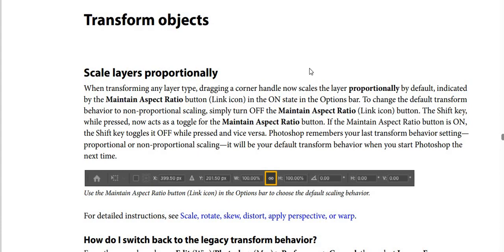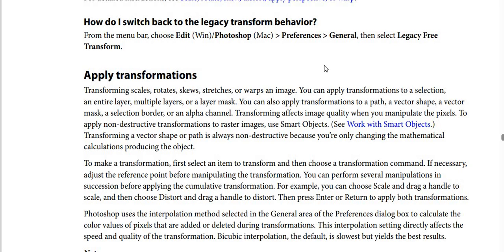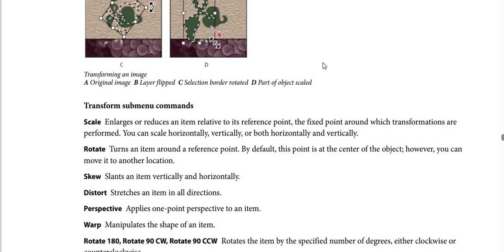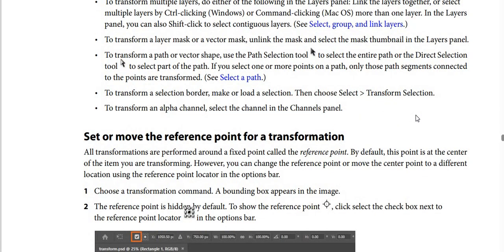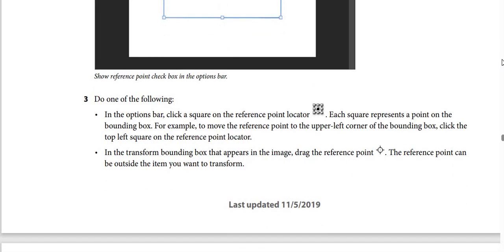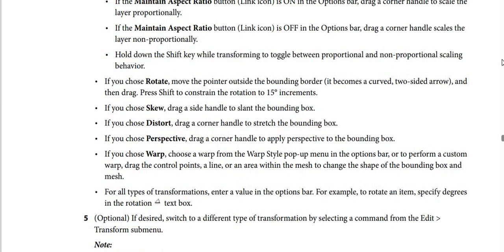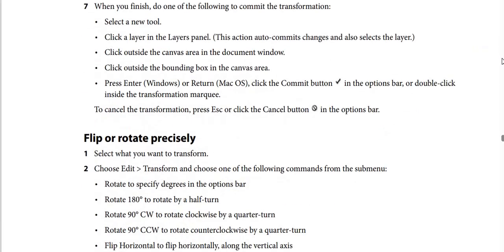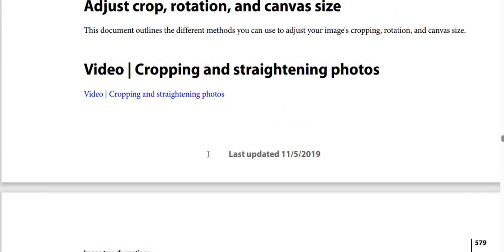How To Transform Objects | Adobe Photoshop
Learn How To Transform Objects In Photoshop
Learn How To Apply transformations
Transforming scales, rotates, skews, stretches, or warps an image. You can apply transformations to a selection, an entire layer, multiple layers, or a layer mask. You can also apply transformations to a path, a vector shape, a vector mask, a selection border, or an alpha channel. Transforming affects image quality when you manipulate the pixels. To apply non-destructive transformations to raster images, use Smart Objects. (See Work with Smart Objects.) Transforming a vector shape or path is always non-destructive because you’re only changing the mathematical calculations producing the object.

To make a transformation, first select an item to transform and then choose a transformation command. If necessary, adjust the reference point before manipulating the transformation. You can perform several manipulations in succession before applying the cumulative transformation. For example, you can choose Scale and drag a handle to scale, and then choose Distort and drag a handle to distort. Then press Enter or Return to apply both transformations.

Photoshop uses the interpolation method selected in the General area of the Preferences dialog box to calculate the color values of pixels that are added or deleted during transformations. This interpolation setting directly affects the speed and quality of the transformation. Bicubic interpolation, the default, is slowest but yields the best results.